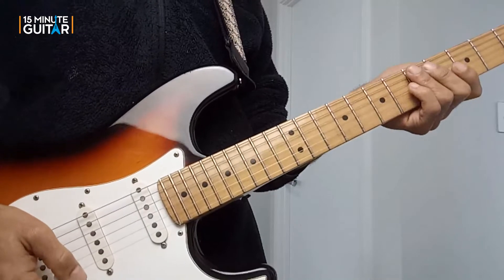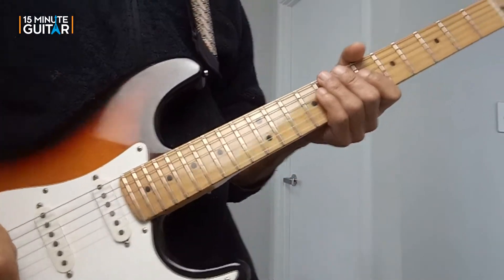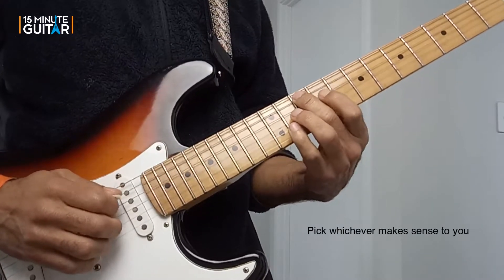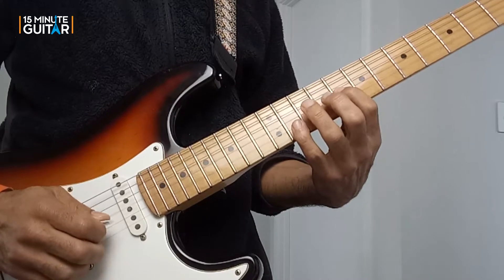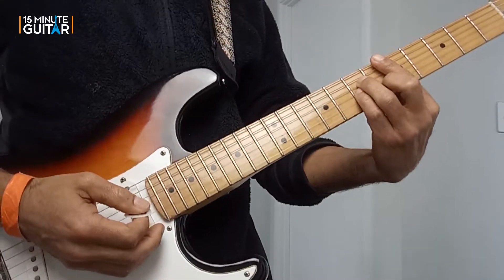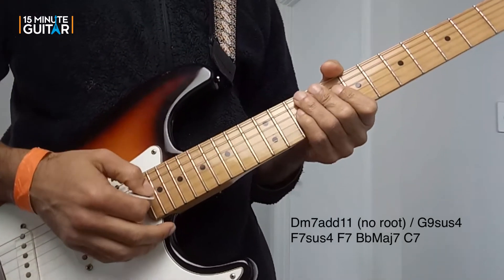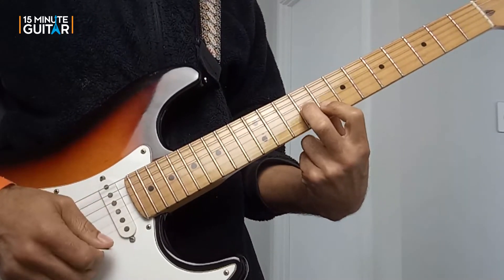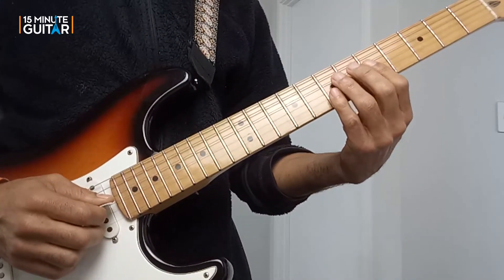Juice by Lizzo | Funky Guitar Chops Lesson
Had to learn Lizzo's track Juice for a gig, now I can't get it out of my head, it's so funky. I love this modern twist on 70s disco vibe. You'll learn the 5 chords of the verse and the funky diads that come in between these chords in the chorus.